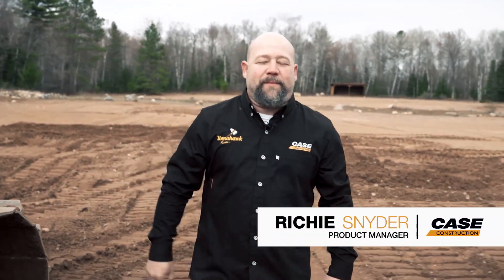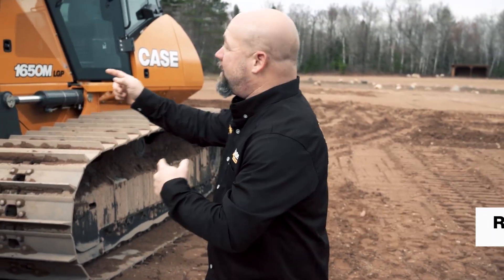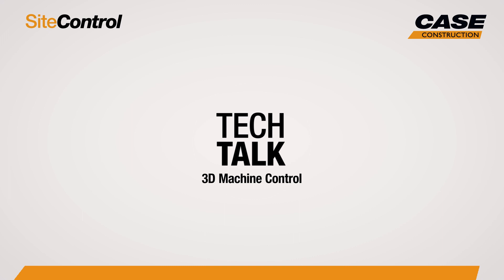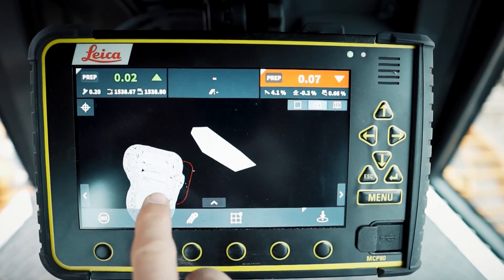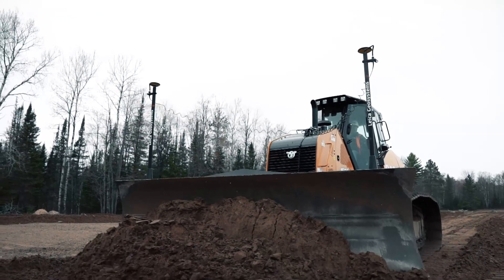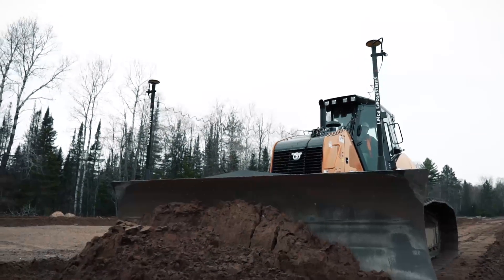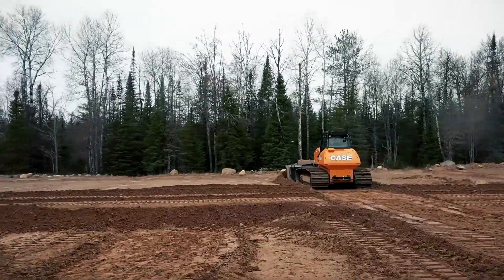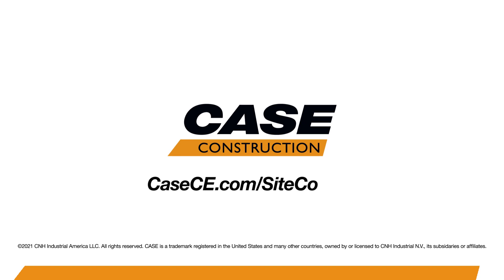North America: TechTalk: CASE SiteControl 3D Machine Control Dozer Solutions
3D machine control solutions from CASE and Leica Geosystems allow you to reach final grade faster on jobsites of all shapes and contours, saving time, resources, and allowing you to get on to the next job faster.